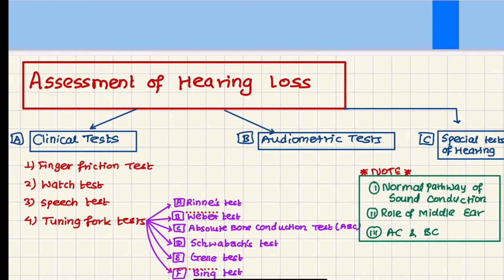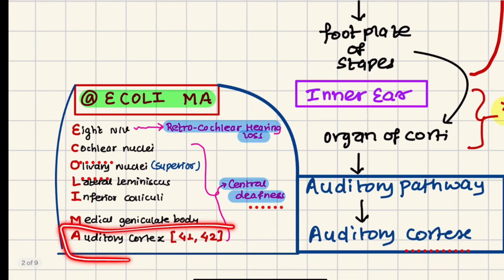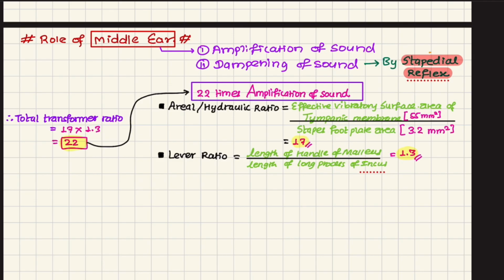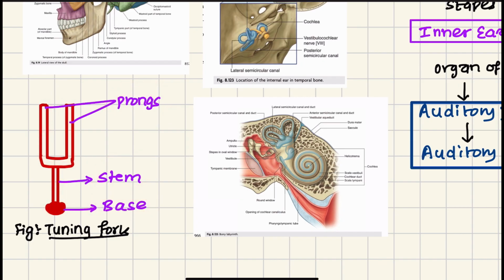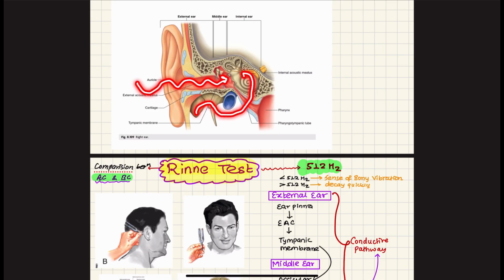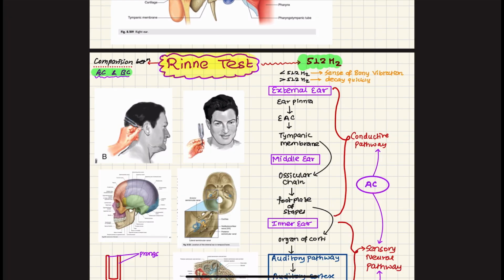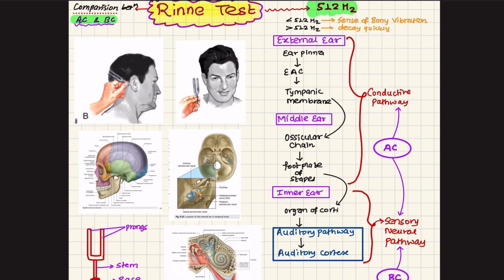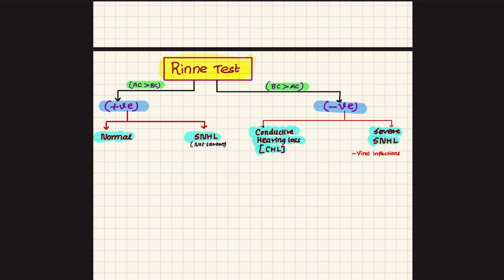Rinne Test (Assessment of Hearing)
-Sound conduction pathway
-Role of Middle Ear
-Air conduction vs Bony conduction
-Rinne test
-Conductive Hearing Loss
-Sensory Neural Hearing Loss